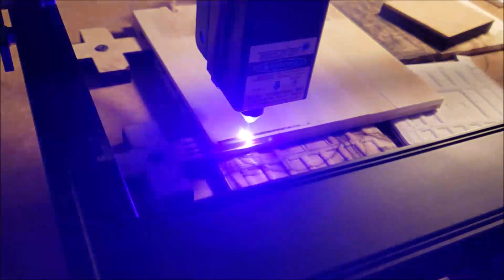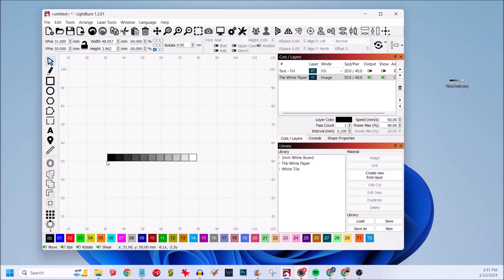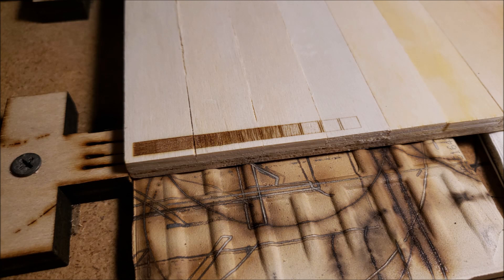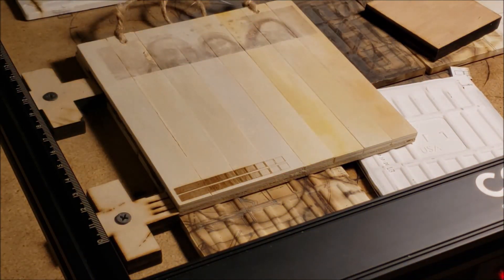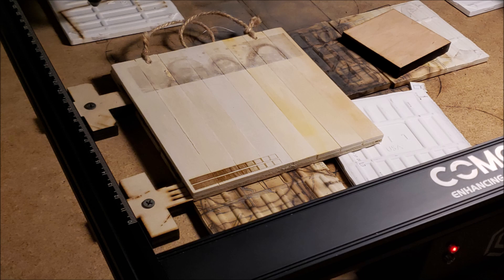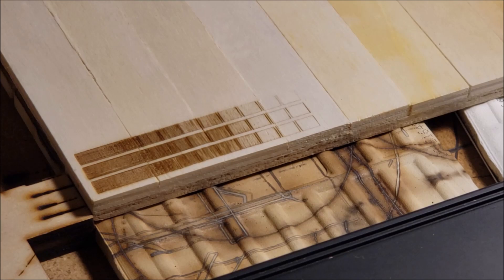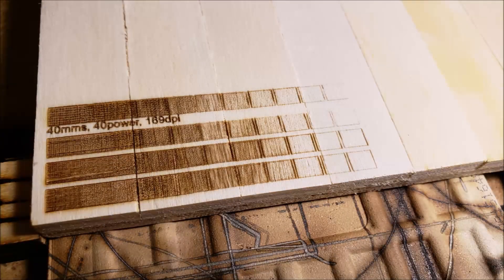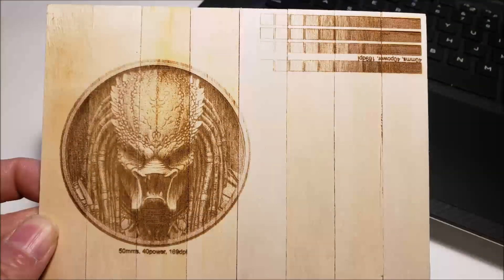How to test new material for laser engraving using gradient test. Case study 1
A workflow on how I test new materials using a gradient test workflow for laser engraving as explained in the video. The material here was from a popular craft store, just checking if it is a viable material for future projects.

Using Comggrow Z1 10 watt optical blue diode laser
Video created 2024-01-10